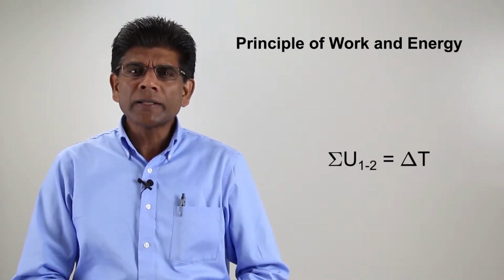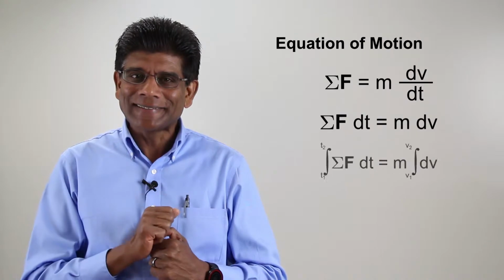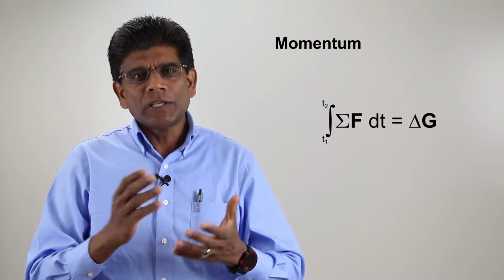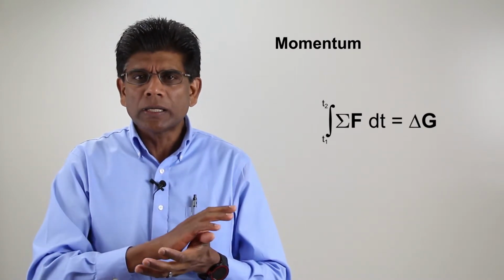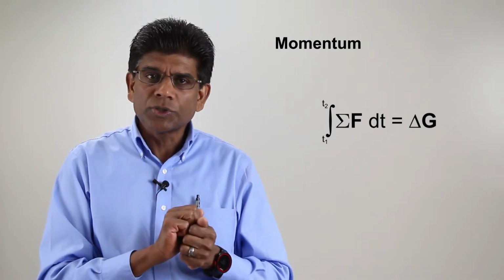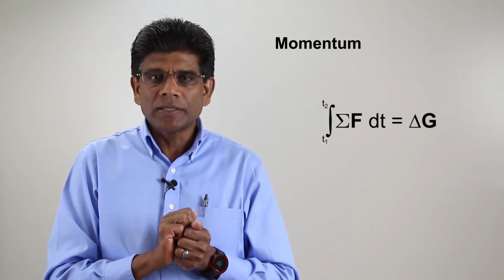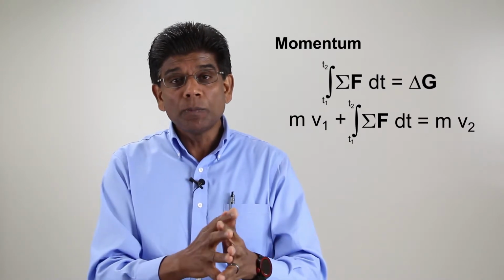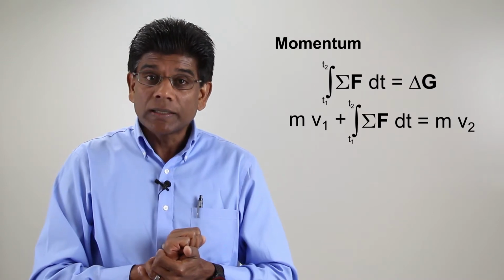Vector Dynamics: Introduction to Linear Impulse & Momentum